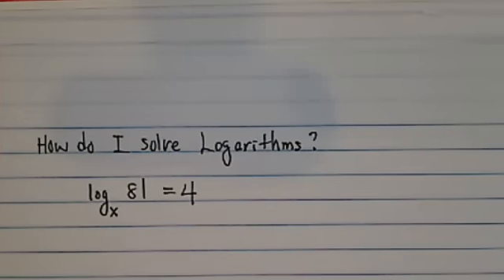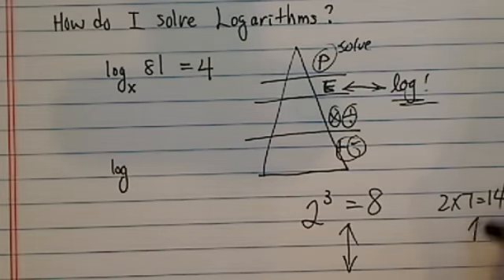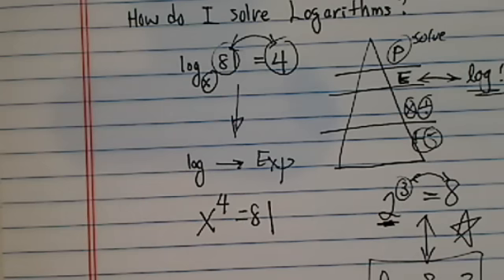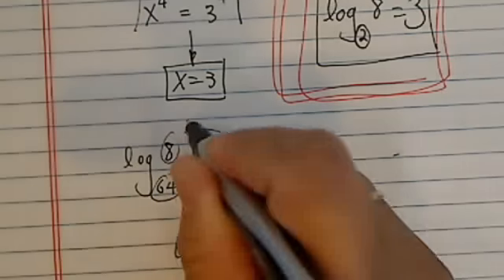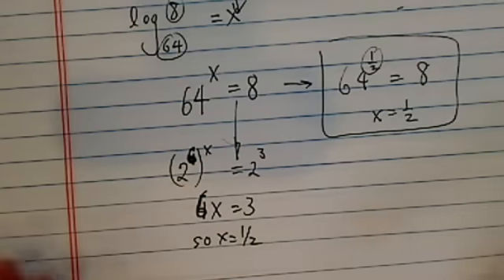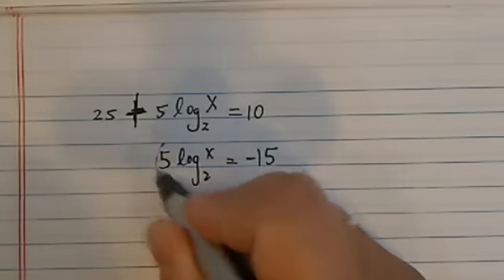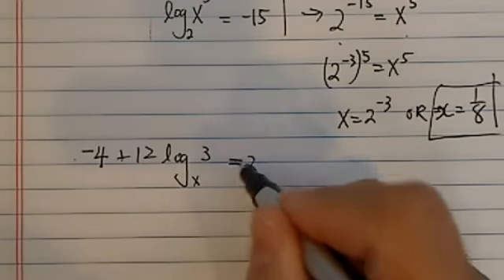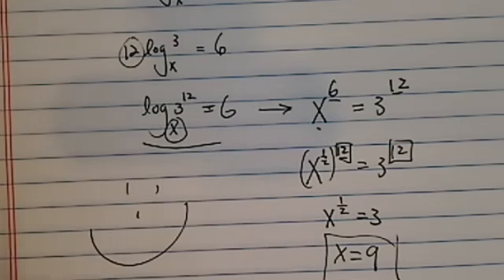EASY WAY to Solve Logarithmic Equations | Logₓ 81 = 4 | 4 Examples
In this video, I show you an easy trick to solve log equations with the following four examples:
logₓ 81 = 4, log₆₄8 = x, 25 + 5log₂x = 10, -4+12logₓ3 = 2